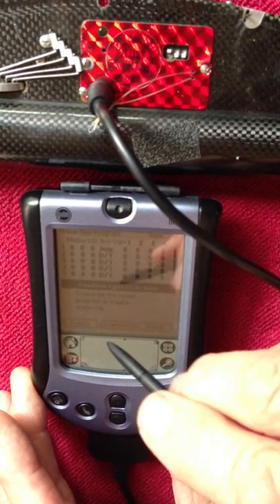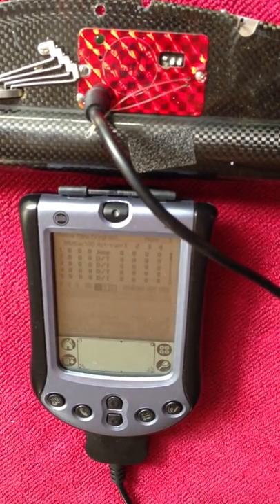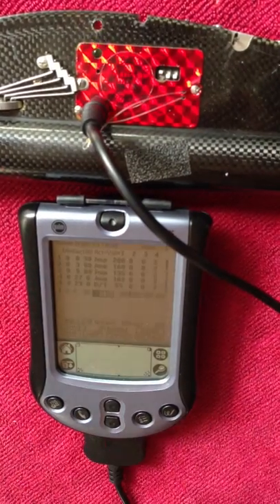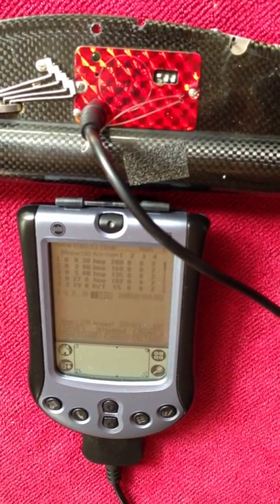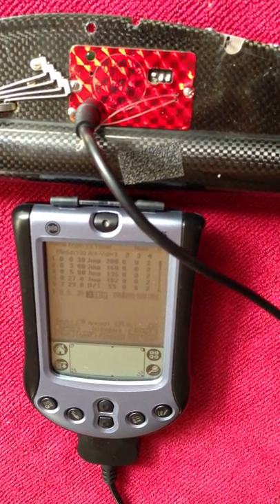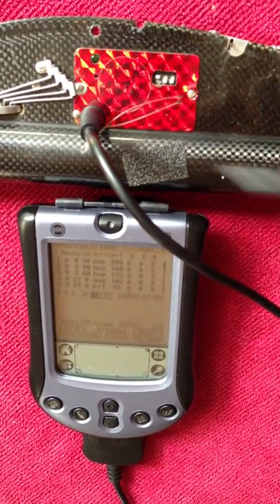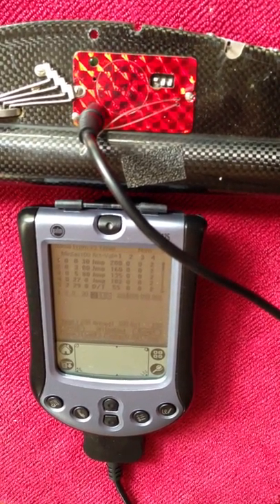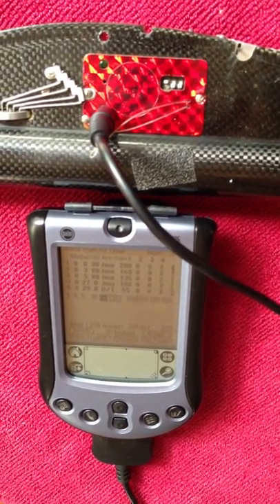Magic Timer Read Program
Show how to read the flight program out of model airplane with a Back magic Timer